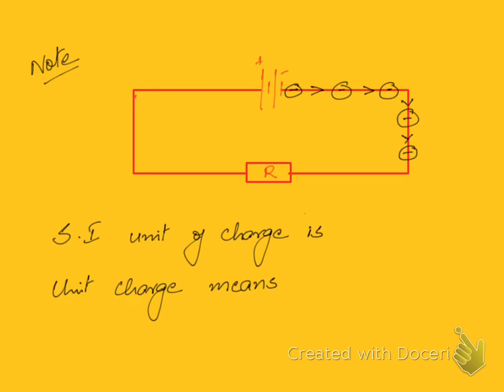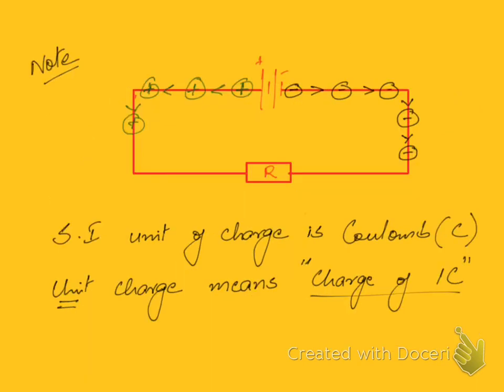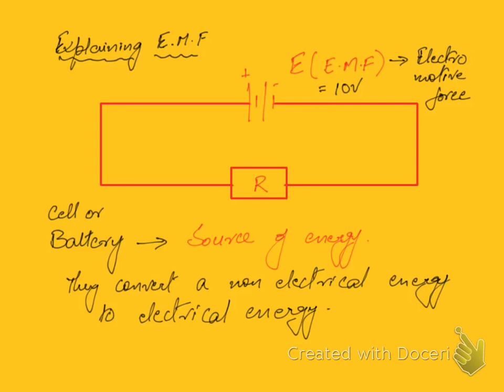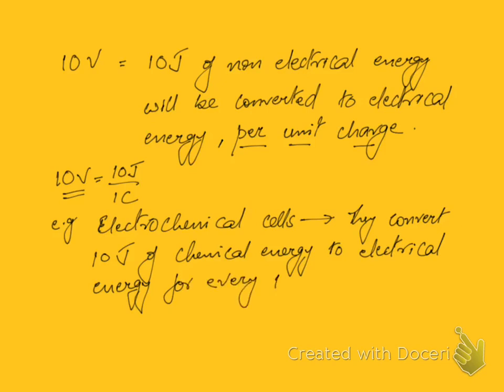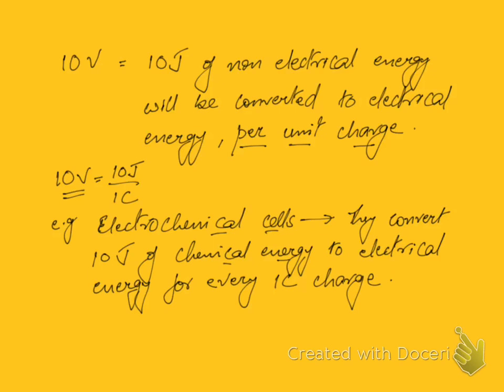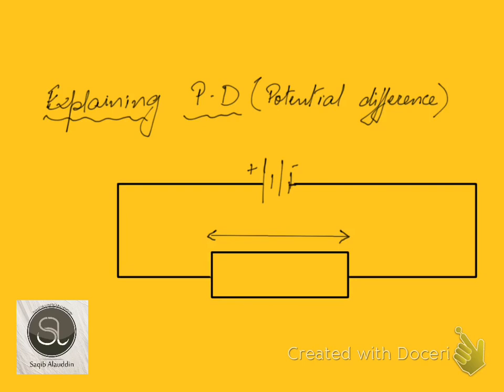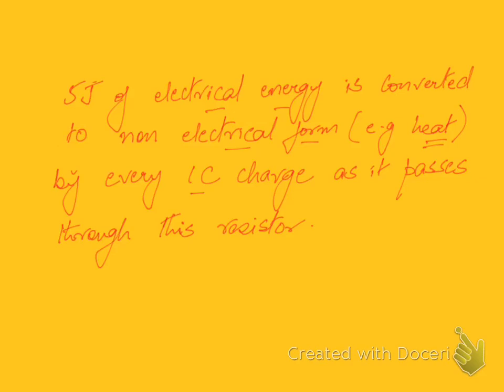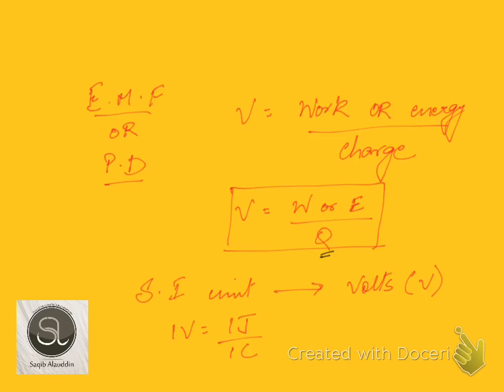E.M.F and P.D